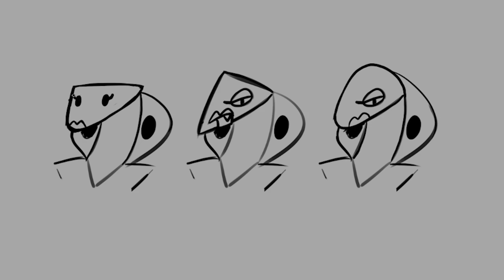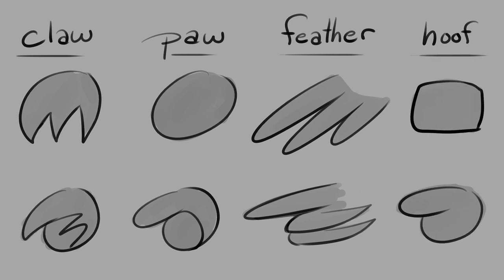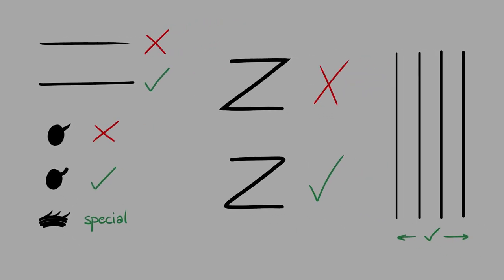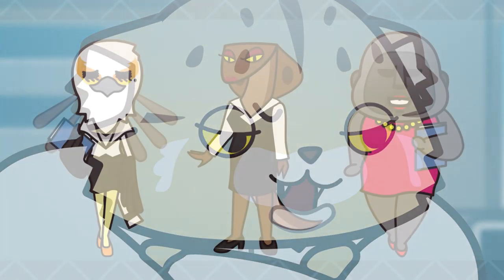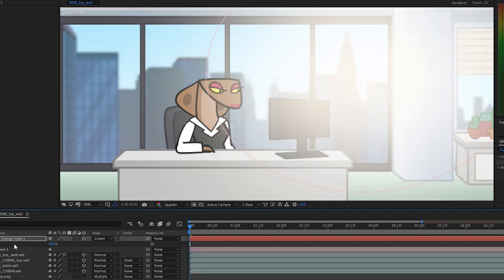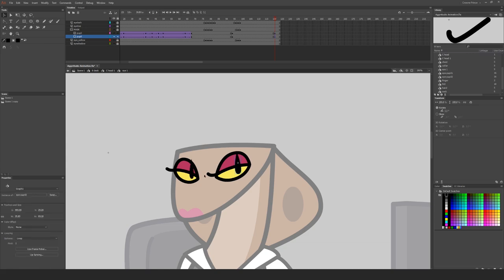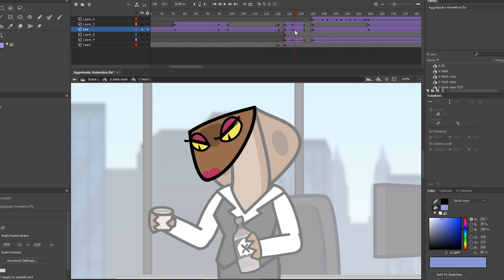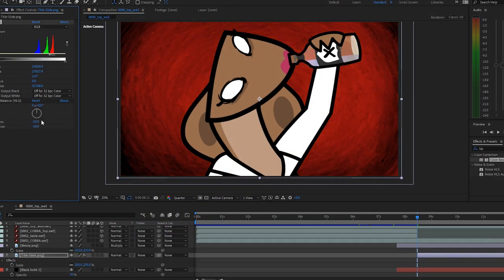How to Animate Aggretsuko on Netflix [Scribble Kibble]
A tutorial on how to design, draw, and animate characters in the Aggretsuko art style. Works for most programs and does not have spoilers for the Netflix show.

I was curious how a snake might look, so I made a cobra. Official show characters shown here as examples include Retsuko, Washimi, Gori, and Haida.

► Scribble Kibble ◄
The animation show! All episodes